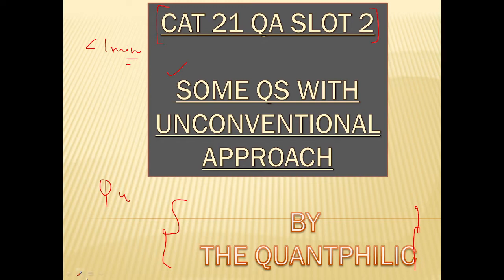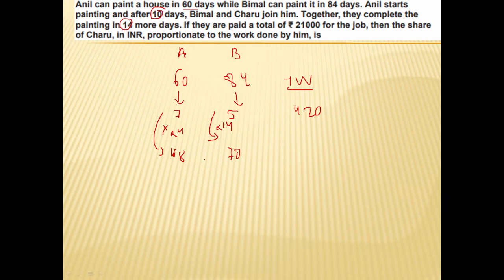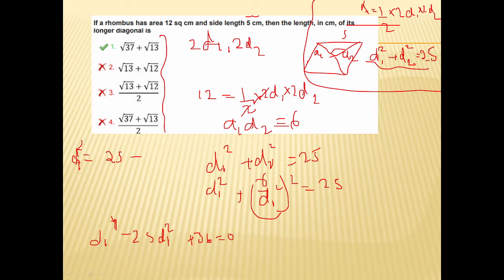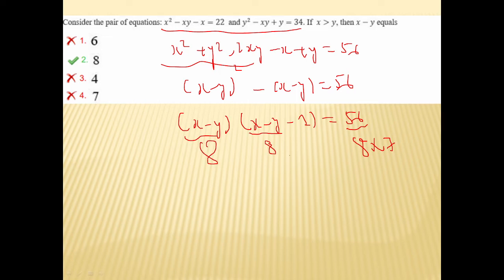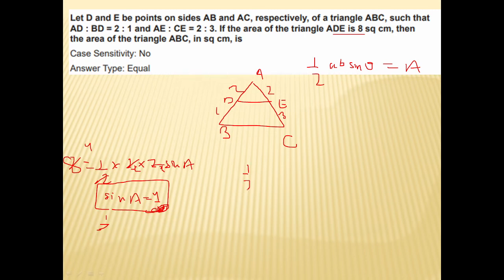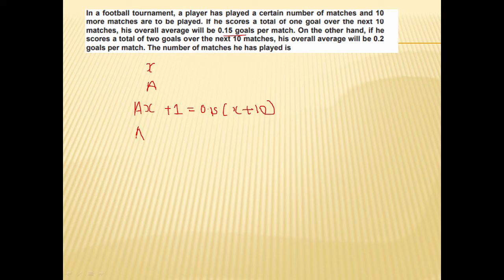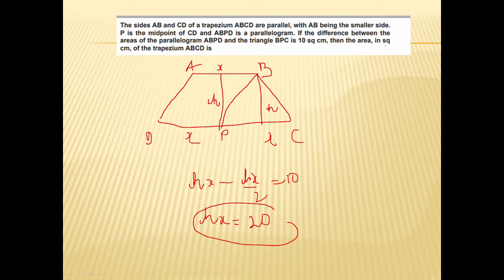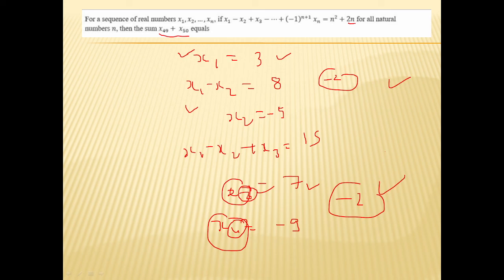CAT 21 QA SLOT 2 SOLUTION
This media ,video specifically, comprises questions from cat 21 slot 2 QA .
Everyone has done this , what's different?

All qs, dealt here, are done in less than a min :p
Hope you like this , if yes then do like , if no will try my best the next time :)